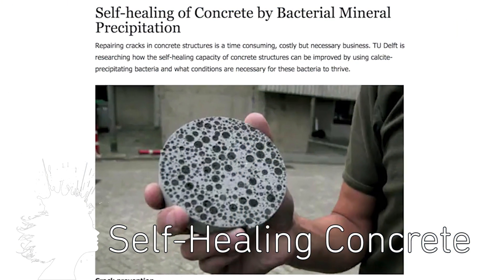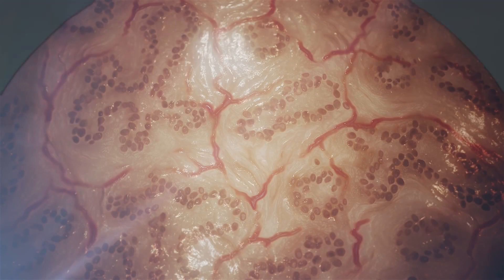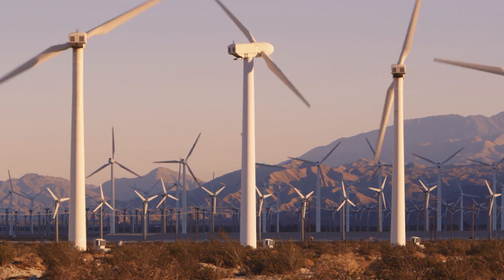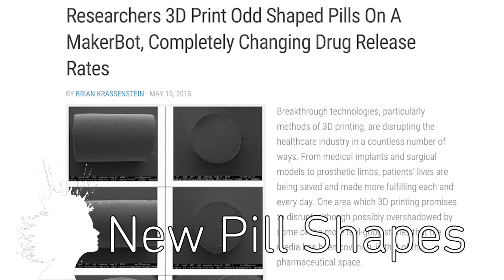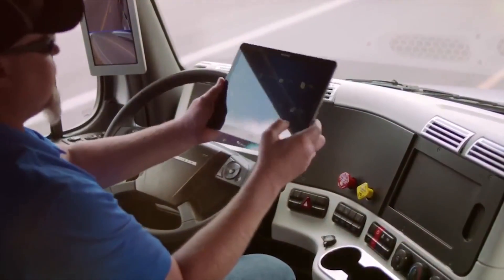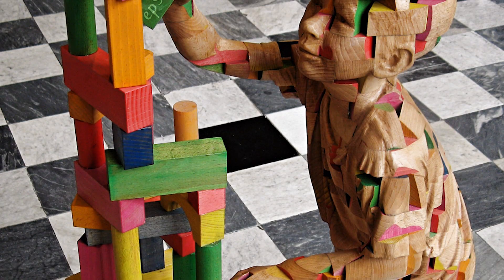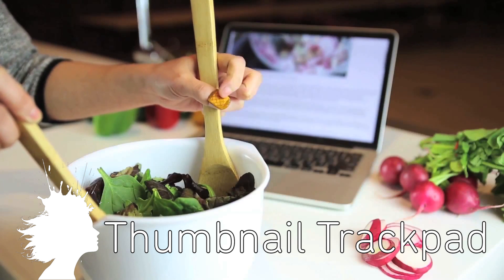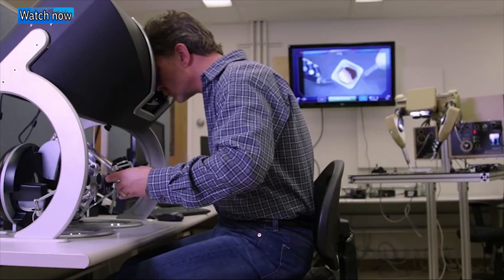PRINTING SKIN -- Mind Blow #95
Self-Healing Concrete (0:00)

NASA Space Squid (0:06)

3D Printing Human Skin (0:18)

Bladeless Wind Energy (0:48)

First Photos of Pluto’s Moons (1:12)

WHILL Future Wheelchair (1:20)

3D Printing Drugs In New Shapes (1:44)

First U.S. Autonomous Trick - Inspiration (2:05)

Ants Use Mandibles To Fling Themselves From Danger by Adrian Smith (2:27)

Missing Link Between Single Cells And Us (2:44)

Hovding Airbag For Cyclists (3:08)

NailO Thumbnail Trackpad (3:25)

Taurus Dexterous Telepresence Manipulation System (3:42)

Bionic Butterflies by Festo (4:16)

Great White Sharks at Isla Guadalupe ShotOnRed (4:23)

The Strange Case Of The Cosmic Rays (1957) (4:39)